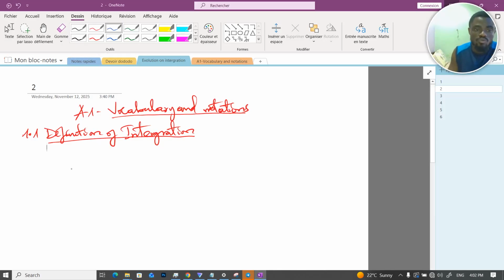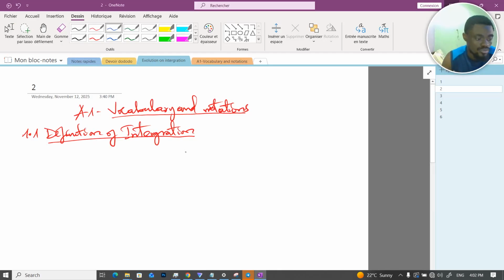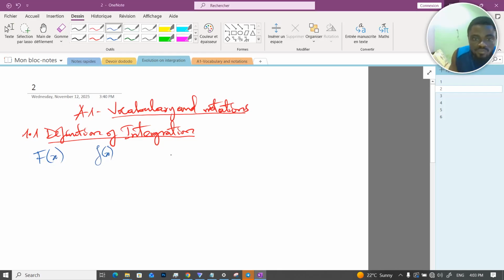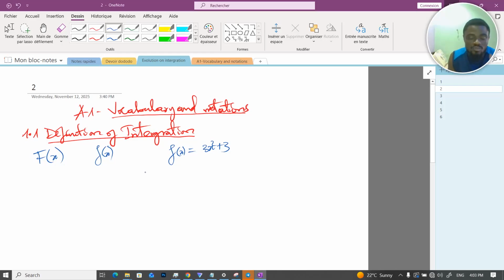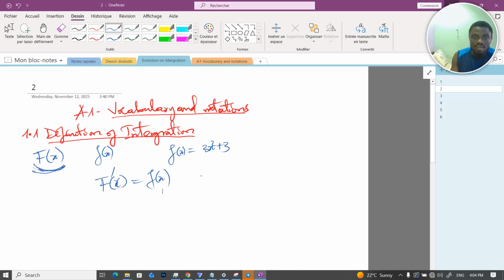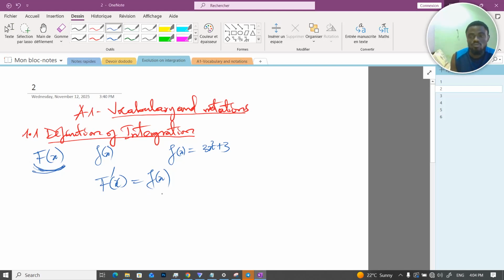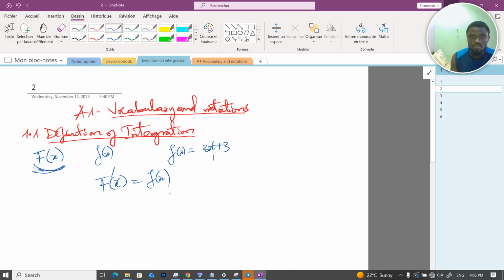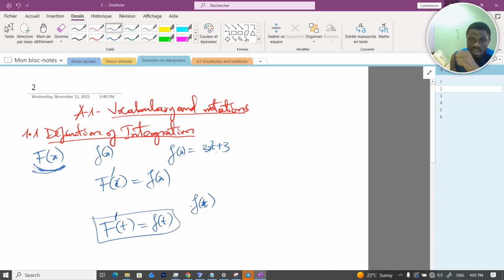1.1 Vocabulary and notation 1